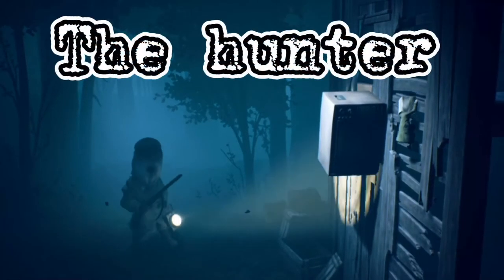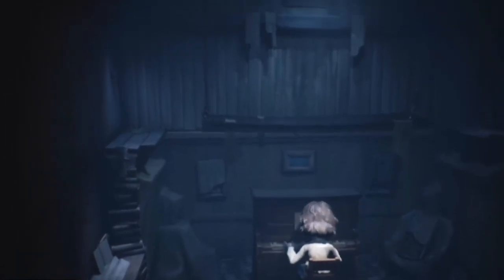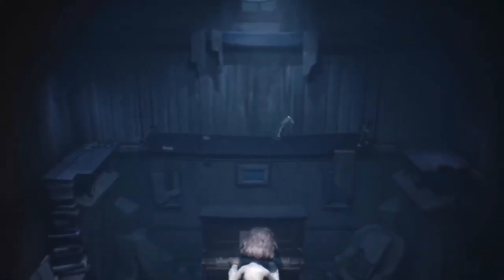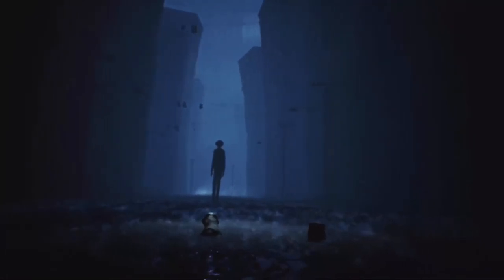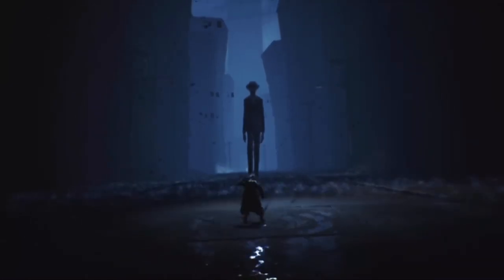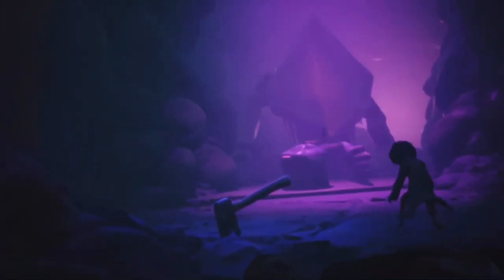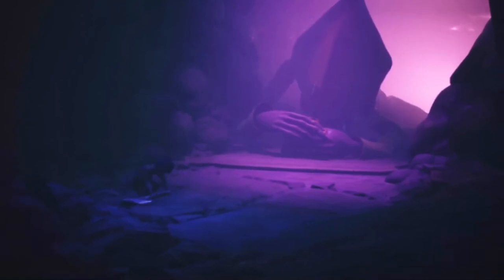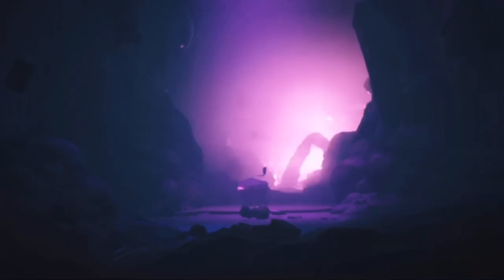Little nightmares 2 Bosses detailed from each chapter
Below i have detailed how to defeat bosses and complete each chapter of Little Nightmares 2.

Boss #1 – The Hunter
The Hunter is the first boss you encounter in the first chapter of the game called The Wilderness. This menacing looking boss carries a shotgun and a lamp that he uses to locate you. Your objective in this encounter with The Hunter is to stay away from his sight.

Boss #2 – The Teacher
This boss is quite creepy as the Teacher can extend her head like a snake to the source of noise that you make. Your task here is to get the elevator key, which is in the room to the right of the classroom where The Teacher is teaching the class. When you enter the classroom, sneak past by hiding behind the students, while moving only when the Teacher starts writing on the board.
Entering the room, you will find the key on top of the shelf. This shelf will fall and make a loud noise, making the teacher come at you. You should immediately take the key and hide inside one of the cabinet drawers on the ground. Let the Teacher extend her neck and investigate the sound.
In the music room where the Teacher plays the piano, drag the small cabinet from the right and always stop when she stops playing the music. Use the small cabinet shelf to climb up the stack of books and onto the platform above the teacher. Now all you have to do is run and don’t stop in the vent until you escape the school.

Boss #3 – The Doctor
This boss is found in The Hospital chapter of the game, who is another creepy boss that you will have to face. At first, you need to stay out of the boss’ sight by using boxes and hiding under the beds. The boss will be busy with tasks of his own but will follow the main path where you are supposed to go, making it difficult for you to progress.

Boss #4 - The Thin Man
The Thin Man comes out from the TV and slowly chases you around in this chapter. Keep running away from him, and hide under the bed inside one of the rooms. The Thin Man will then capture Six. In the next section, you will find a TV where Six will be trapped inside. When you try to free them from inside, the Thin Man will capture them again, come out of the TV and start chasing you again. In the next section, when you come up outside from the manhole. The Thin Man will come towards you, but you should use your powers to stop finally defeat him out in the streets.

Final Boss – Six
The final boss is the large version of Six who was previously captured by The Thin Man boss in the previous chapter of the game. In the first part, take the hammer and smash it on the music box. This will begin a small chase sequence where Six comes after you. Hide under the table until Six goes away in the next room. Follow after six in the dark gloomy corridor and use the axe to break the door. Six will be again with the music box, but you should continue ahead to lure Six, and then use the door to go to the music box again to smash it. In the next section, scream and lure Six while using the portals to find an opening again to smash the music box. Continue this process and keep smashing the music box in the following sequences until Six is weakened. This will free Six, and start another chasing sequence where you both have to escape the area collapsing.

⏱️Timestamps⏱️

0:00 - Trailer
00:23 - The Hunter
01:00 - The teacher
02:50 - The Doctor
04:00 - The thin man
06:43 - Six
07:57 - Outro

Gaming Profiles 🎮